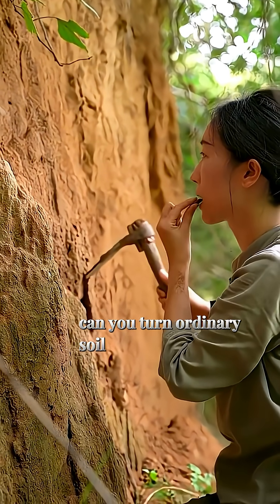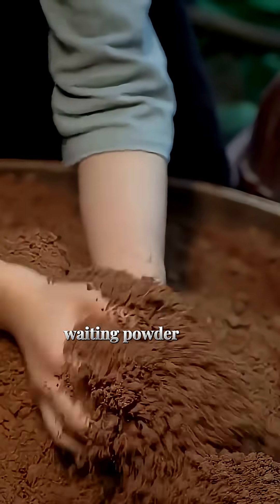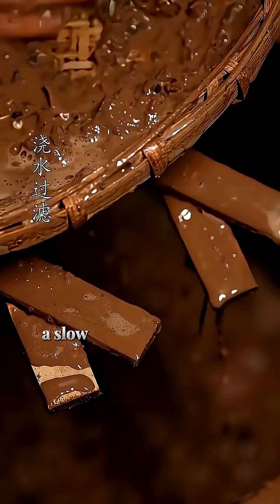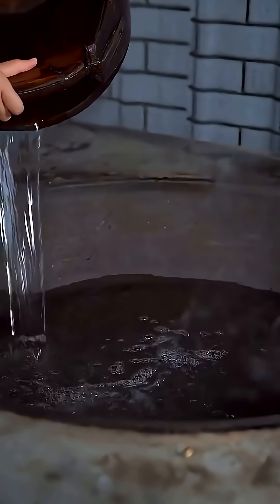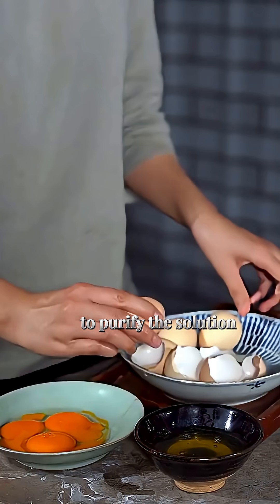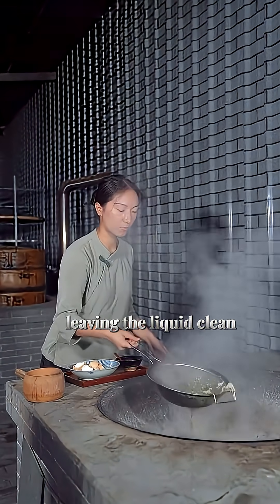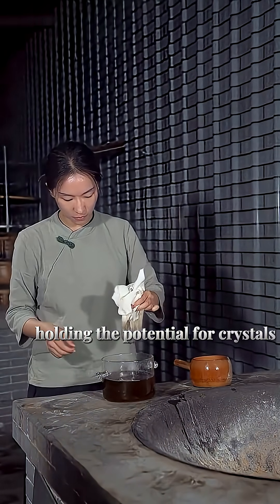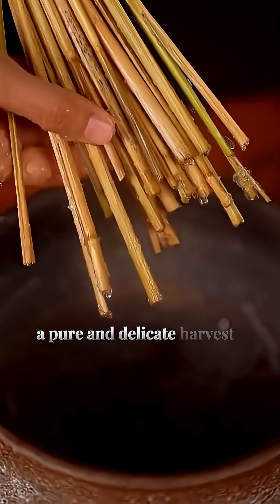This Looks Like Salt, But You CAN'T Eat It 🤫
She spent 30 days turning DIRT into these perfect crystals... but they aren't for food! 🤯

This is an ancient craft of extracting a powerful traditional medicine from the earth. The mesmerizing process is one of the most satisfying things you'll ever see.

👇 Have you ever seen medicine made this way?